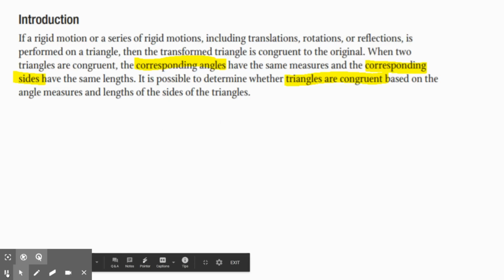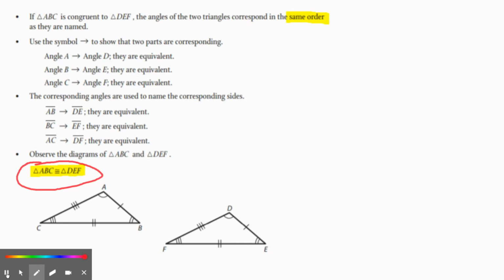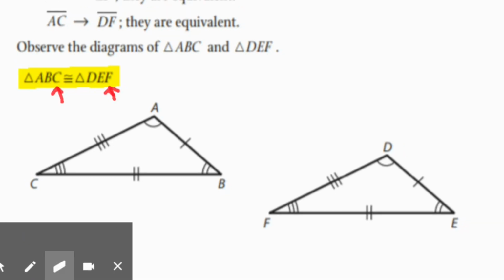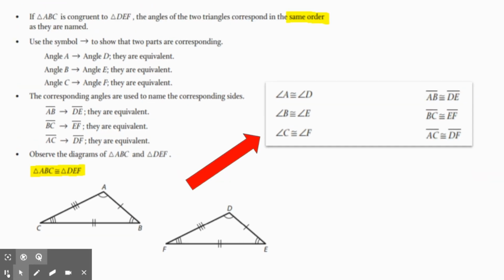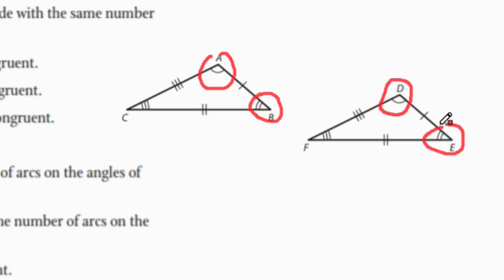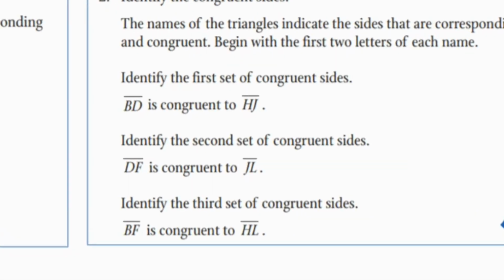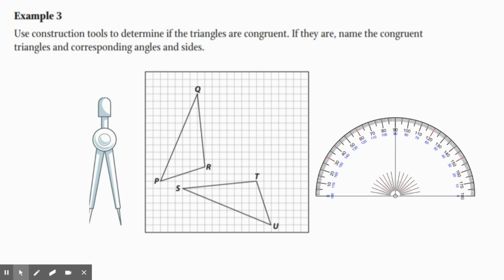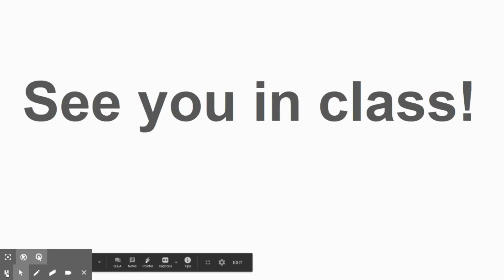Math I - 5.6.1